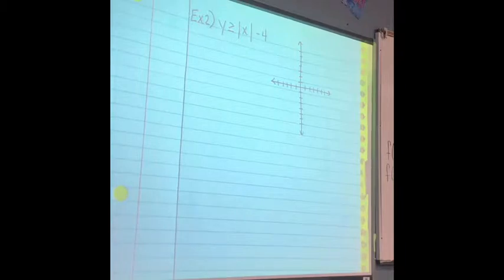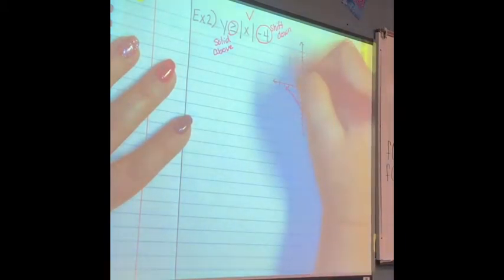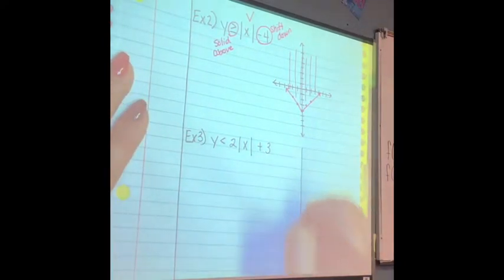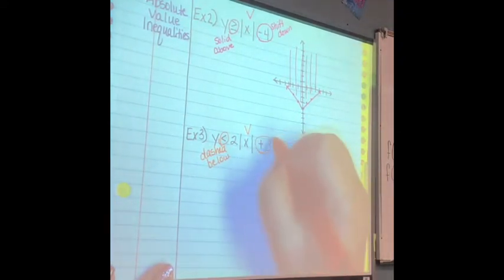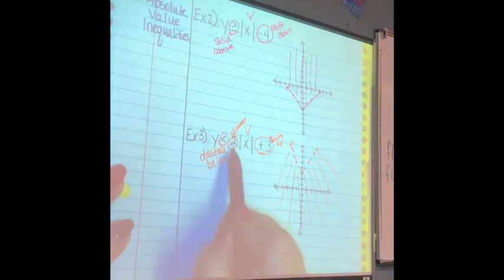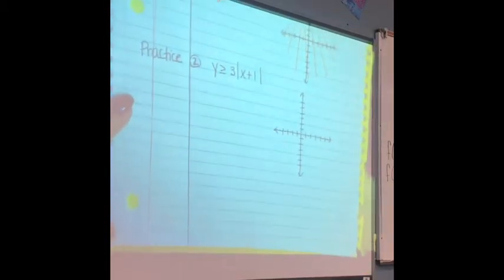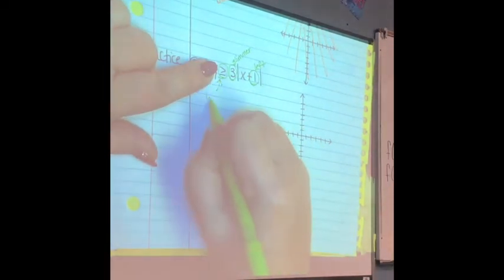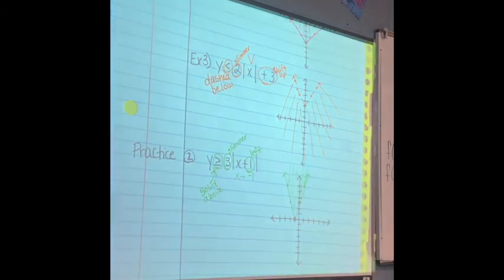2-8 Graphing Linear & Absolute Value Inequalities P2